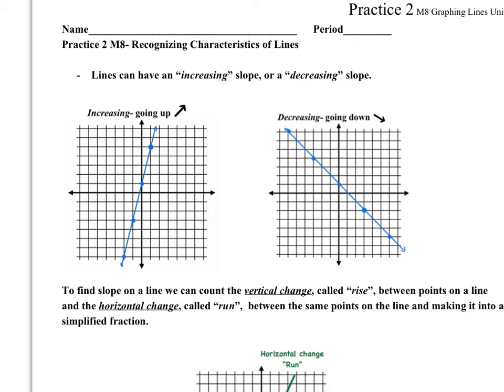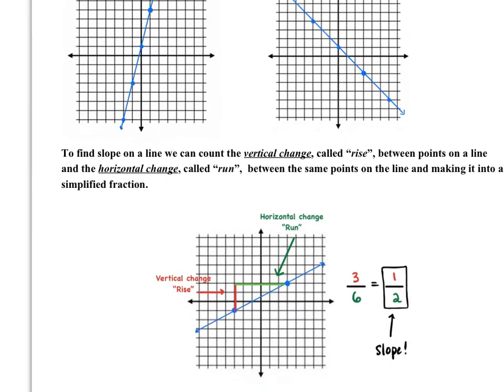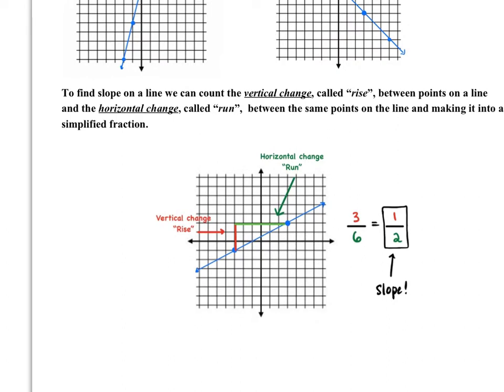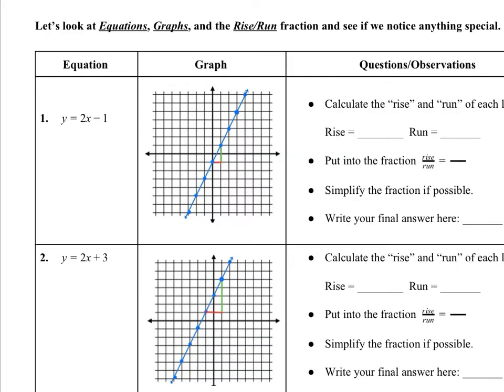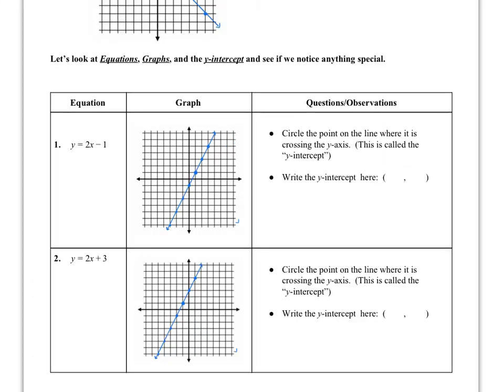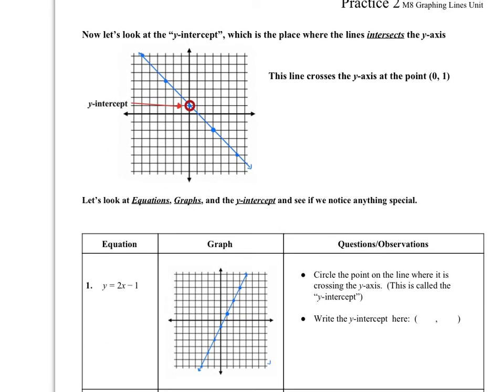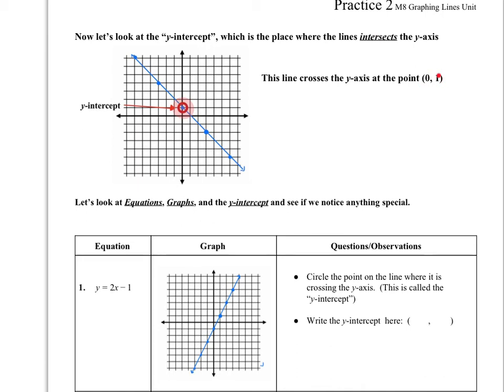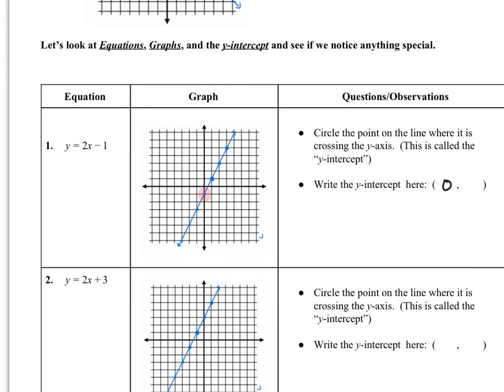Practice 2 M8 Graphing Lines Unit - Recognizing Characteristics of Lines